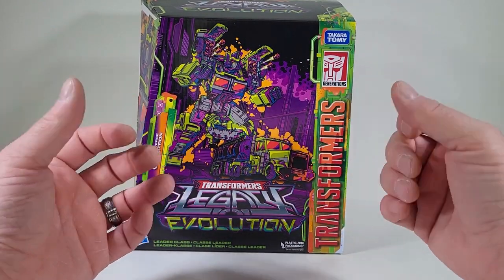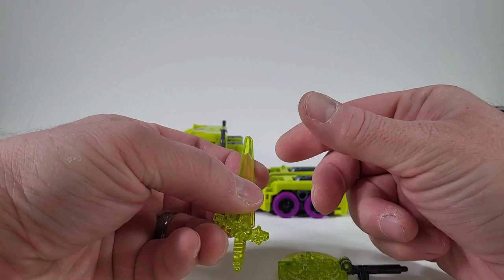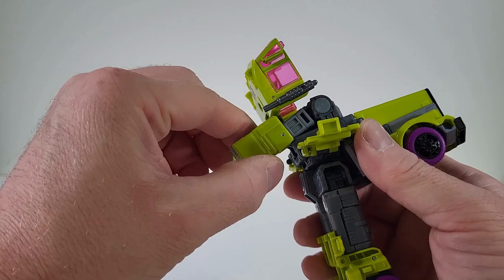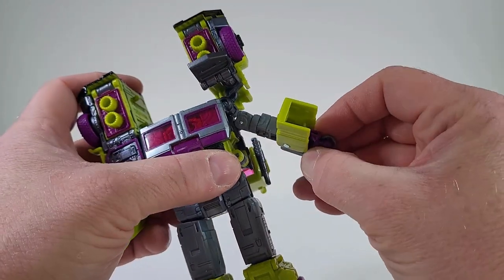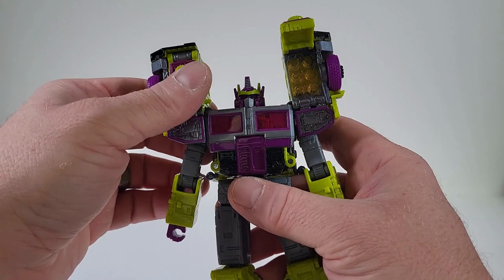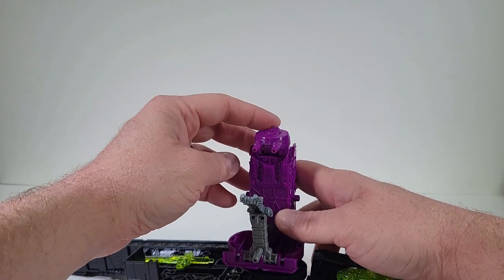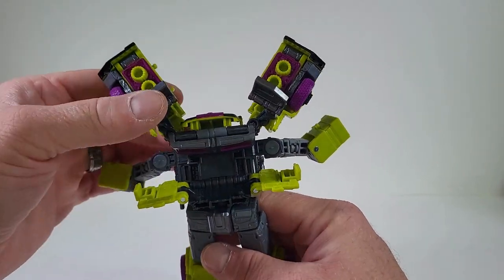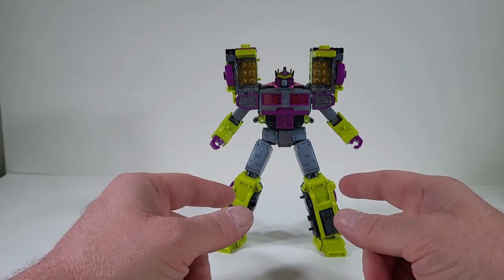Transformers Generations Legacy Evolution G2 Universe Toxitron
I thought it would be fun to take a good look at Transformers Generations Legacy Evolution G2 Universe Toxitron.